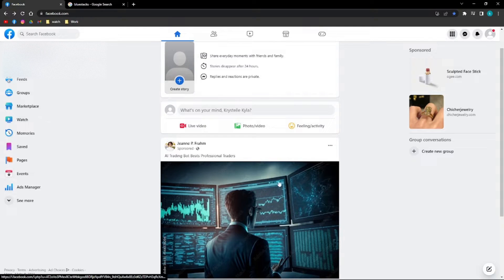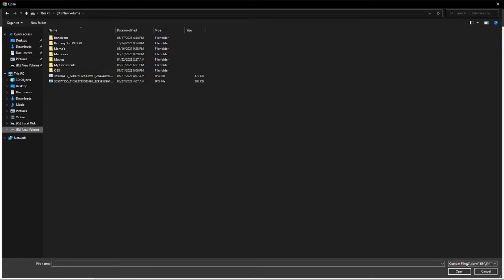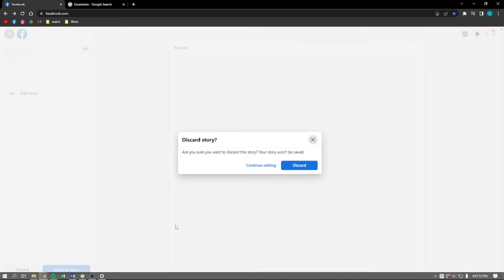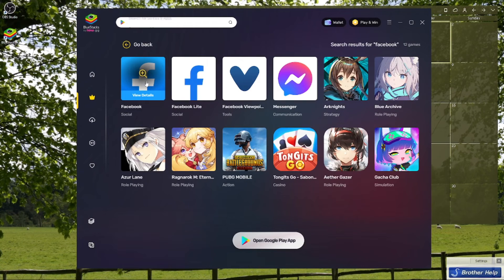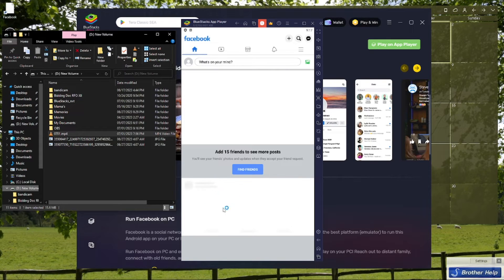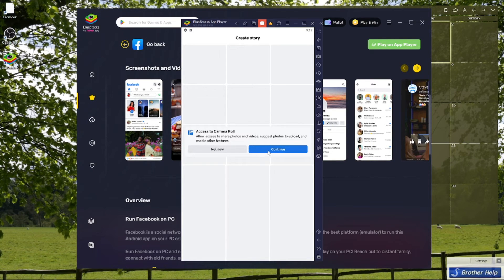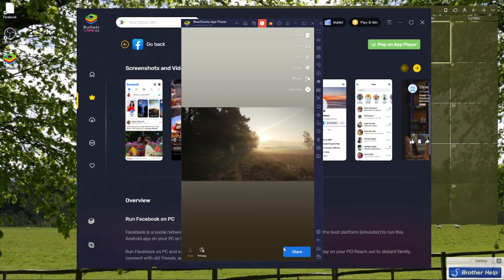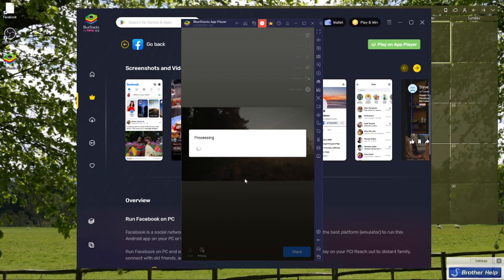How To Upload Video Story on Facebook From PC (2023 Guide)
Learn How To Upload Video Story on Facebook From PC (2023 Guide). This video will show you how to upload video story on facebook from computer.To upload a video story on Facebook from your PC, you can follow these steps:

Log in to your Facebook account: Open a web browser on your PC and visit the Facebook Enter your login credentials (email/phone number and password) to log in to your account.

Access your Facebook Stories: On your Facebook homepage or profile, locate the "Stories" section. It is usually located at the top of the page or in a sidebar on the left side. Click on the "Add to Story" or "Create a Story" button to begin the process of uploading your video.

Choose the video file: A pop-up window or a designated area will appear where you can choose the video file you want to upload. Click on the "Upload" button or the "+" sign to browse your computer's files and select the video you wish to upload. Alternatively, you can drag and drop the video file directly into the Stories interface.

Customize your video story: After selecting the video file, you can add various elements to enhance your video story. These elements may include text, stickers, filters, or drawings. Use the available options to personalize your video story as desired.

Add captions or text (optional): If you want to include captions or text overlay on your video story, use the provided text field or caption feature. Enter the desired text, customize the font, size, and color, and position the text on the video as needed.

Preview your video story: Before uploading the video story, take a moment to preview it. Play the video and review any added elements or captions to ensure they appear as desired.

Upload your video story: Once you are satisfied with the video story, click on the "Share" or "Upload" button to begin the upload process. The video will be uploaded to your Facebook story.

View and share your video story: Once the video story is uploaded, it will be visible to your Facebook friends and followers. You can also choose to share it with specific individuals or groups. Viewers can watch your video story by clicking on your profile picture or navigating to the Stories section on Facebook.

Please note that the steps mentioned above are based on the general process of uploading a video story on Facebook from a PC. Facebook's interface and features may change over time, so the exact steps might differ slightly. If you encounter any issues or notice any variations in the Facebook interface, refer to the Facebook Help Center or consult Facebook's official documentation for the most up-to-date instructions.